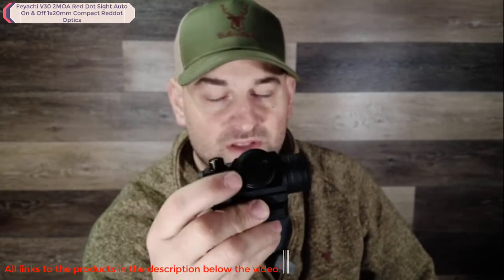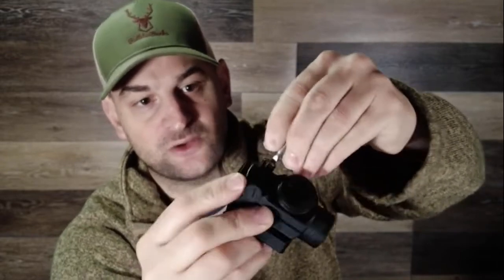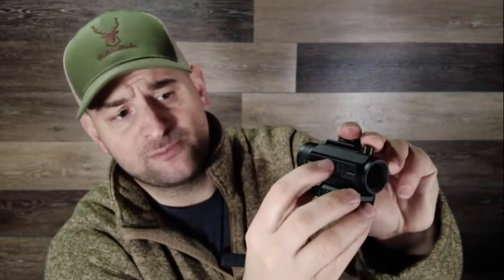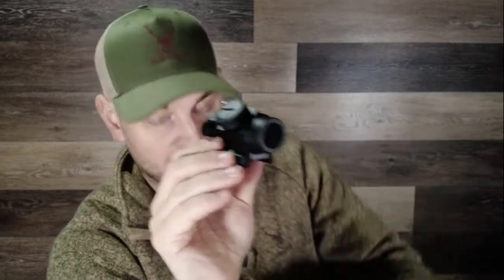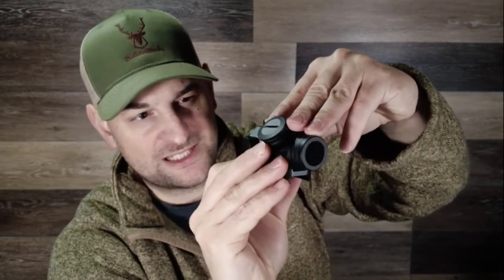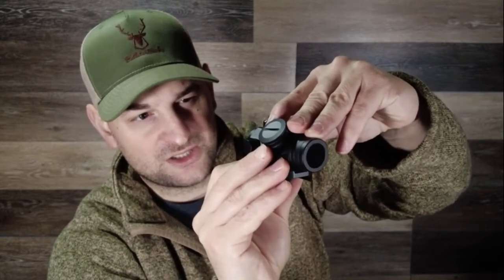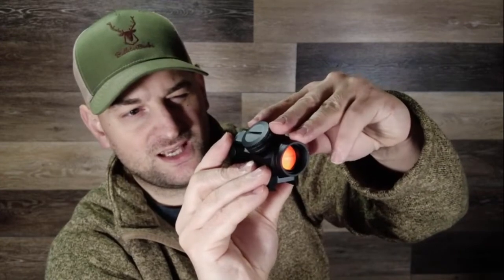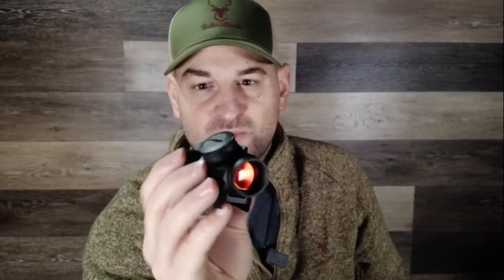The Best AK Red Dot Review with Buying Guide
Thinking to buy a ak red dot? This video will inform exactly which are the best ak red dot on the market today.
Check Our Best Pick For You

If you're an AK enthusiast looking for the perfect red dot sight, you're in the right place. Our selection of the best AK red dots is specially designed to provide you with top-quality sights that are both reliable and easy to use.

5. Feyachi V30 2MOA Red Dot Sight

4. Trijicon MRO-C-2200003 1x25mm Miniature Rifle Optic

3. Vortex Optics Crossfire Red Dot Sight Gen II - 2 MOA Dot

2. HOLOSUN - HS403C Black Solar Power Micro Red Dot Sight

1. Sig Sauer SOR52001 Romeo5 1x20mm Compact 2 Moa Red Dot Sight

Our selection includes a range of red dot sights from some of the most respected brands in the industry, including Aimpoint, Holosun, and Vortex. Whether you're looking for a sight for target shooting or self-defense, we have something for everyone.

Our AK red dots are designed to provide maximum accuracy and speed, with features like high-quality optics, fast target acquisition, and easy-to-adjust controls. With our top-quality sights, you'll be able to hit your target with precision and speed, no matter what the situation.

But our red dots aren't just functional - they're also designed to be stylish and sleek. With a variety of colors, materials, and designs to choose from, our red dots are the perfect accessory to match your personal style and make a statement on the range or in the field.

So why settle for anything less than the best? Check out our selection of the best AK red dots today and take your shooting game to the next level. With our top-quality products and unbeatable prices, you're sure to find the perfect red dot sight for your needs.

☛ Best Laser Light Combo For AR-15